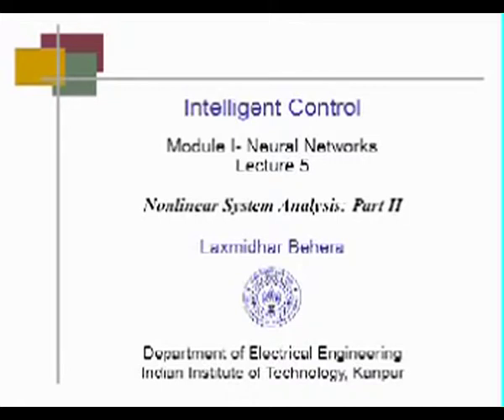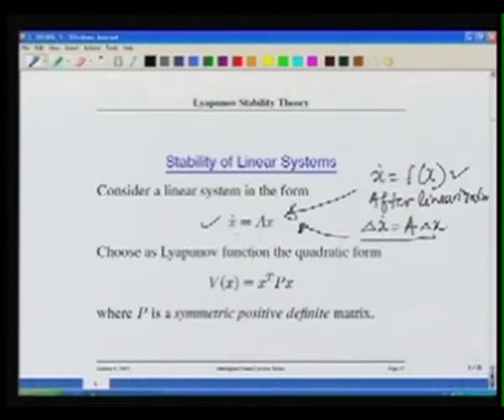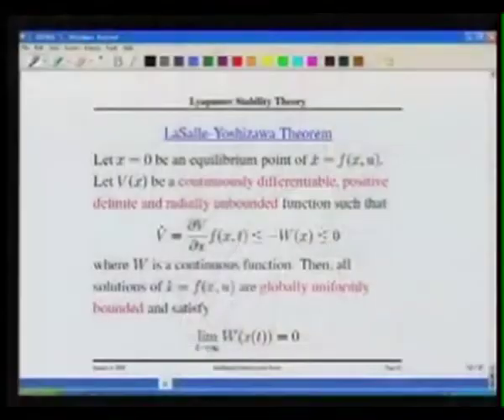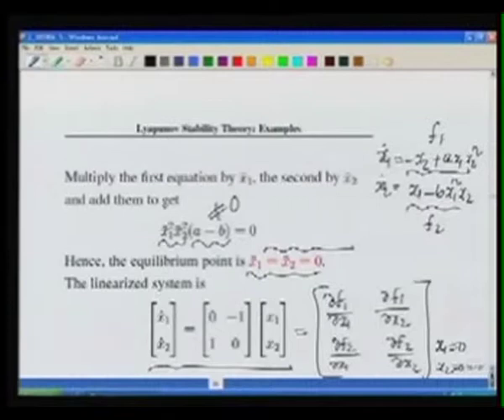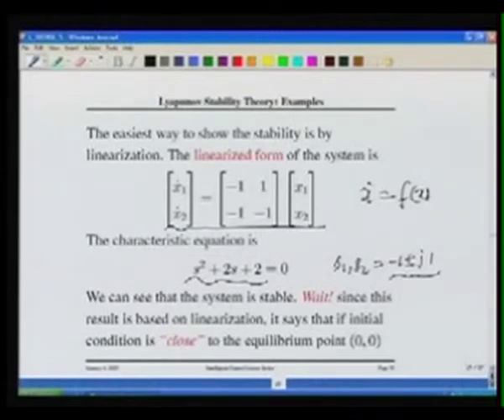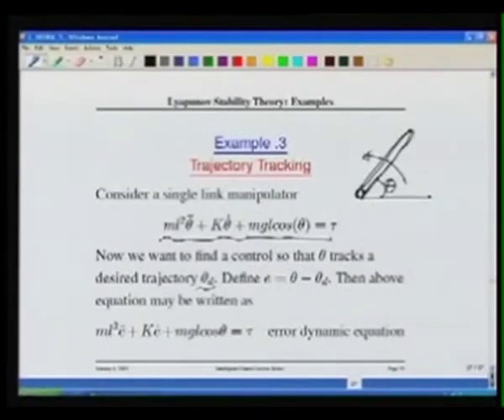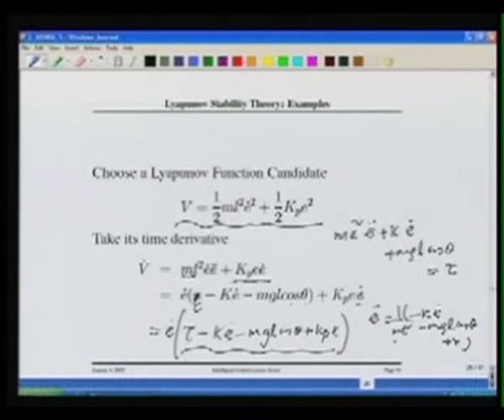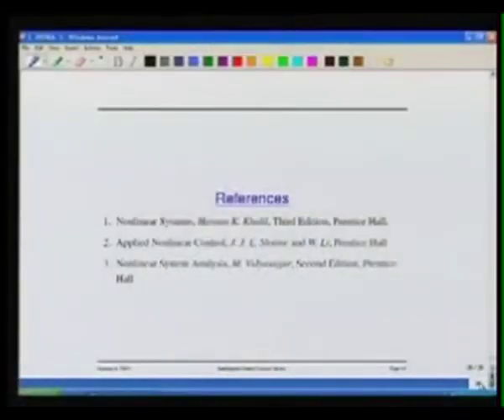Non linear system analysis part 2 Module 1 lecture 5